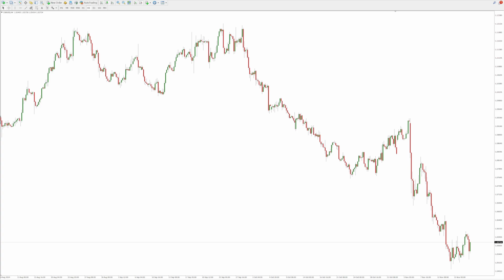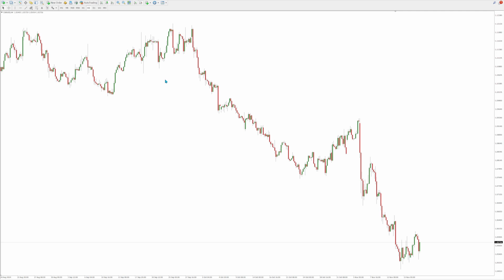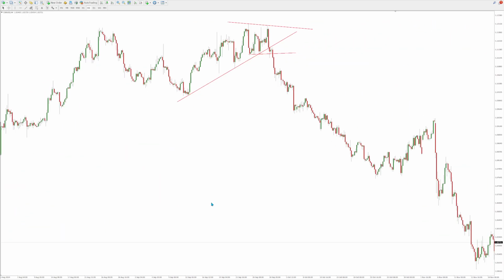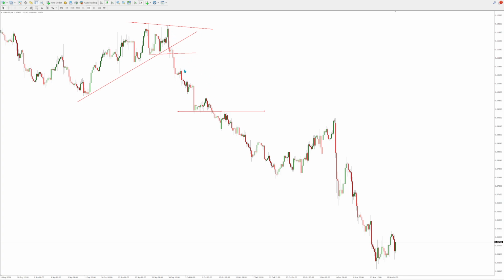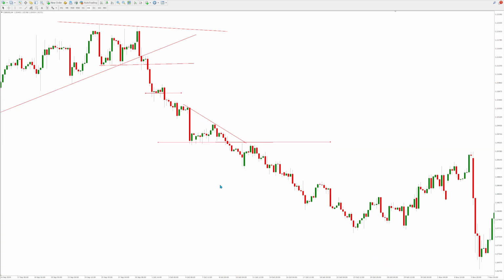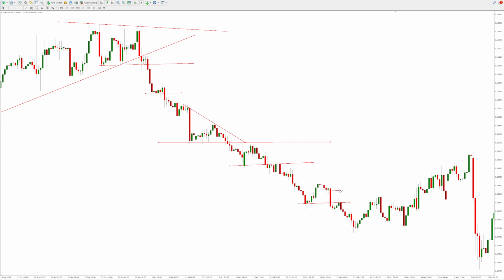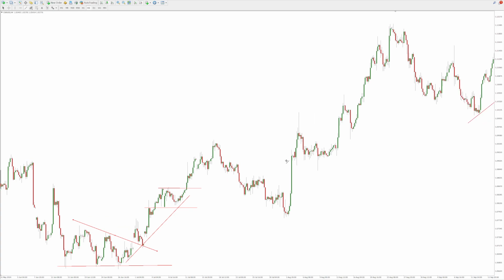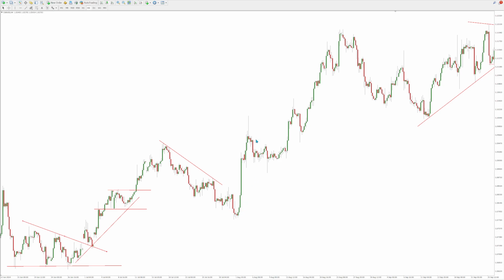Breakaway Pattern Demystified - Essential Knowledge for Every Trader!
The Breakaway candlestick pattern is a powerful tool that can help traders identify potential market reversals or trend continuations. This pattern, composed of five or more candles, often signals a shift in market momentum, making it a critical formation for traders to understand.

In this video, we’ll explore what the Breakaway candlestick pattern is and the psychology behind it. The pattern begins with a strong movement in one direction, often accompanied by a gap. As the sequence unfolds, subsequent candles show indecision or exhaustion, signaling the possibility of a reversal or continuation depending on its context.

We’ll also examine the two types of Breakaway patterns: bullish and bearish. Understanding the difference and knowing when to act can give you an edge in your trading strategy. Using examples, we’ll illustrate how this pattern works in real market scenarios, particularly in forex trading, to help you recognize its significance on your charts.

Stick around for actionable tips on combining the Breakaway candlestick with other technical indicators for more reliable trade setups.

What challenges or successes did you experience? Let’s get the discussion started!